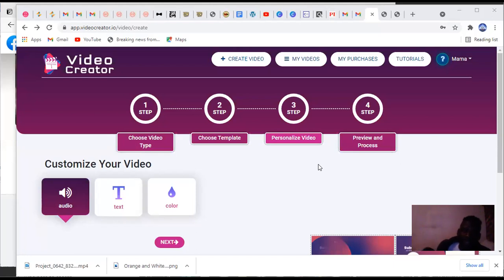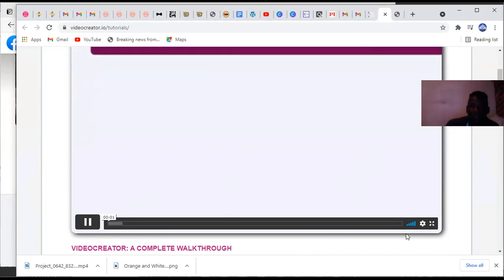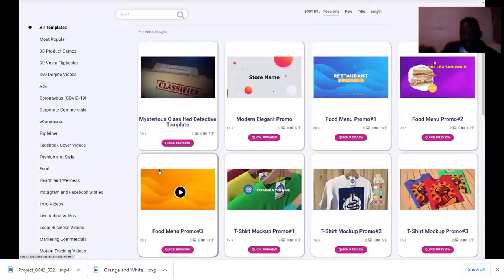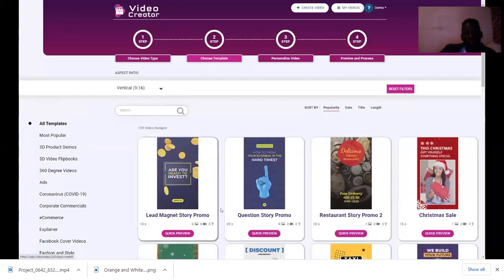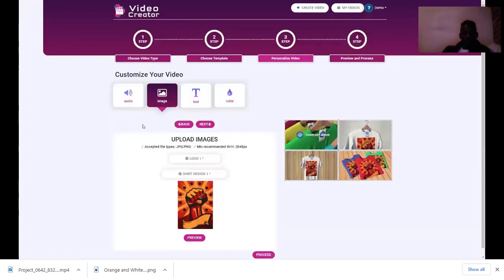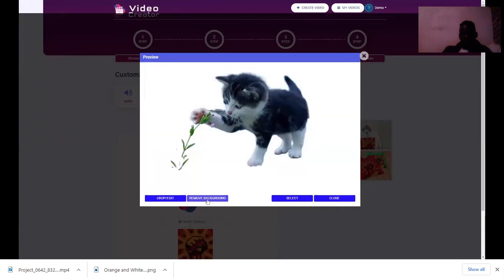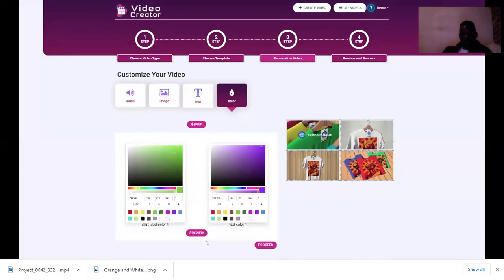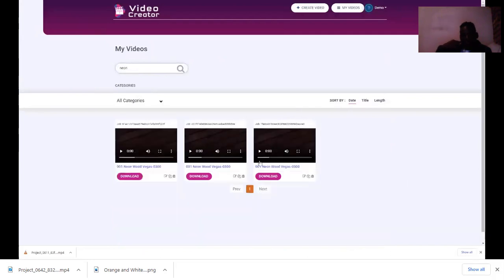How To Make Faceless Videos Without Being On Camera +High Quality Templets To Use For FREE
In this video am going to show you how to make faceless videos without being on camera with this software you will get free high quality templets to use on your video.